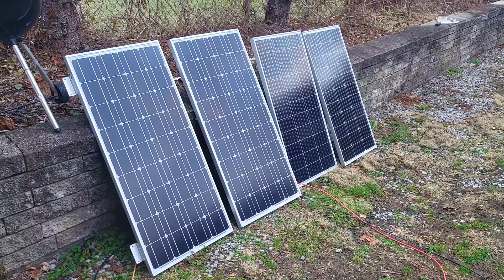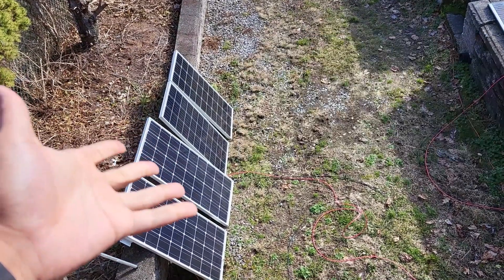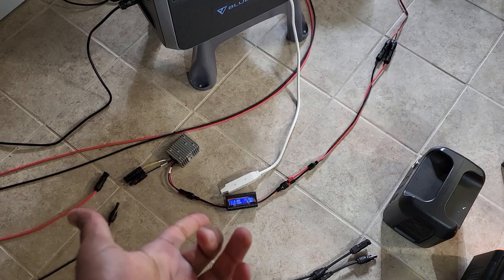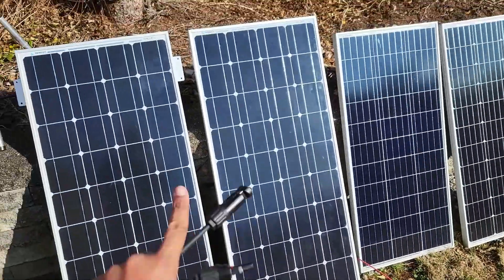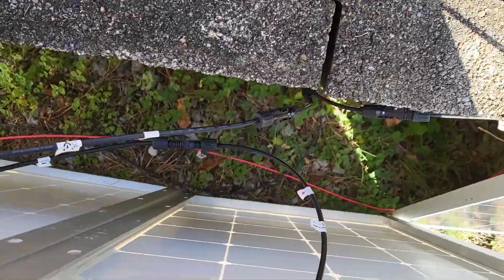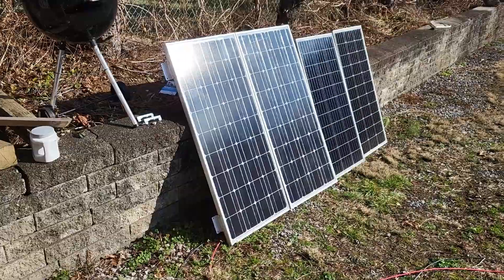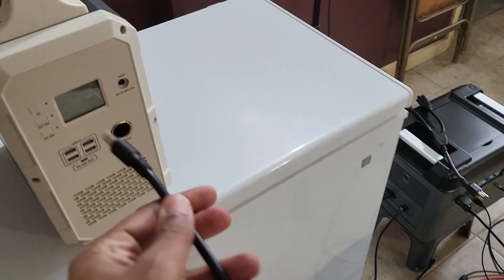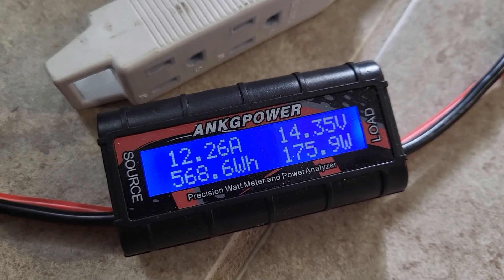Renogy 100 Watt Impulse Purchase - Can I Make It Work?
While trying out these used @RenogySolar  100 panels that I purchased from an online marketplace, I run into some issues while trying to make a series parallel solar array but I think I may have discovered what the issue was while editing.